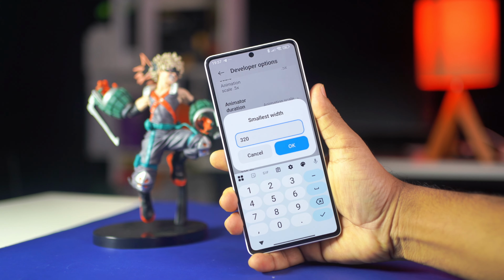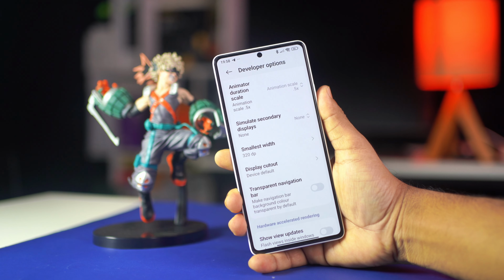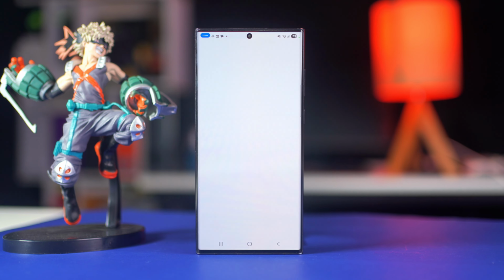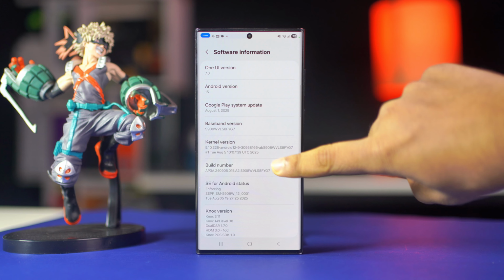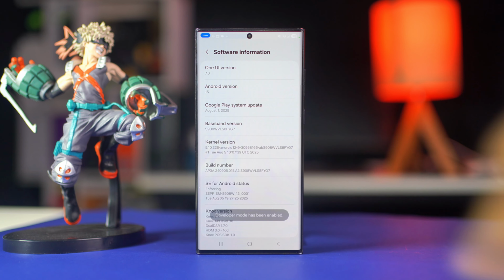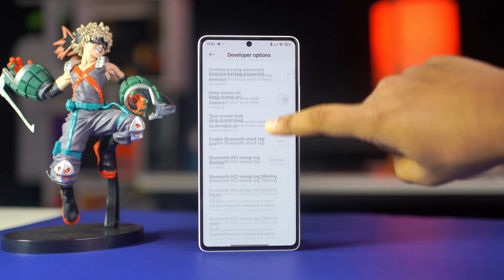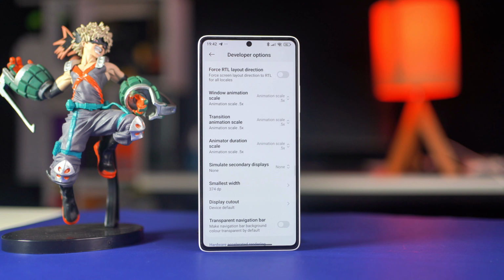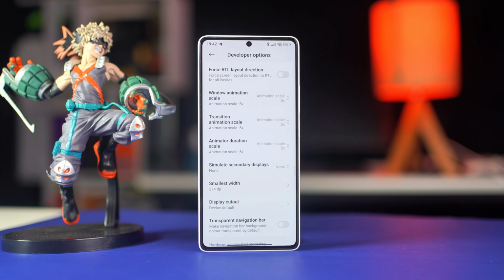How To Make Battery Icon And Others Bigger On Your ANDROID Phone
Ever wondered how to make the battery icon and other status bar icons bigger on your phone so they’re easier to see? Many smartphones have very small icons in the status bar, which can make it difficult to quickly check your battery level, signal strength, or notifications. The good news is that Android already includes a simple built-in option that lets you make the battery icon bigger without installing any third-party apps.

In this quick guide, you’ll learn how to make battery icon bigger on Android using a hidden setting inside your phone. By adjusting display size, screen zoom, or developer options, you can easily increase status bar icon size so the battery, Wi-Fi, and signal icons become clearer and easier to read.

This method works on most Android devices and only takes a few taps to complete. If you struggle with tiny status bar icons or just want a more visible battery indicator, this tutorial will show you the fastest way to enlarge battery icon and other status bar icons on your phone.

Watch until the end to learn the easiest trick to fix small icons on your Android device.